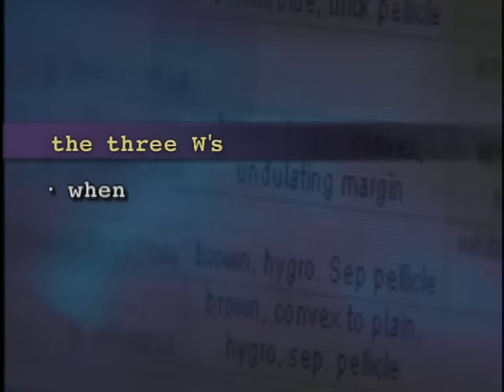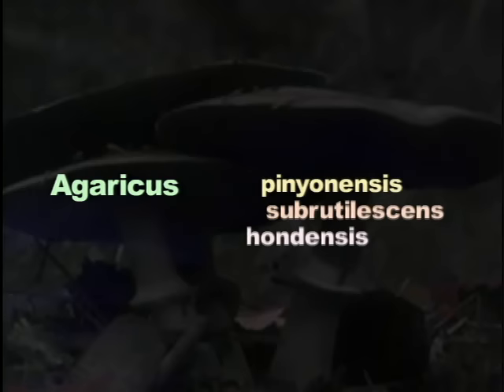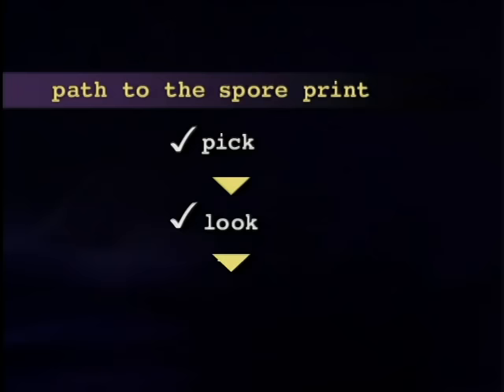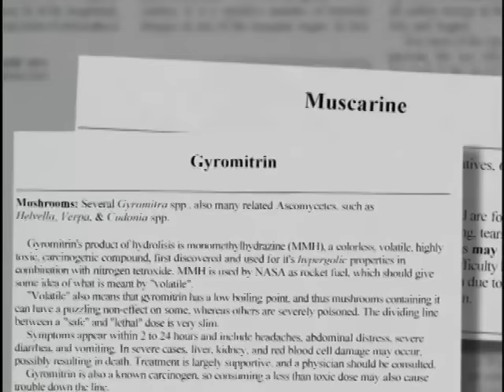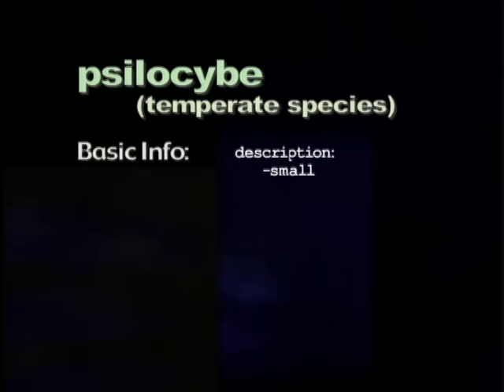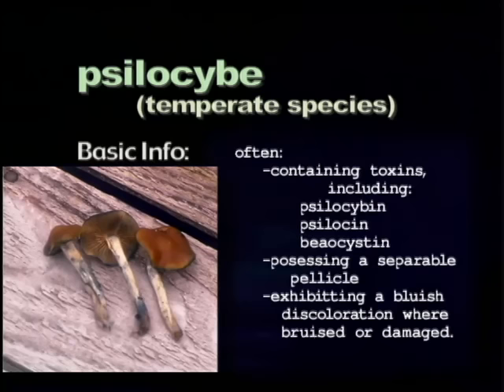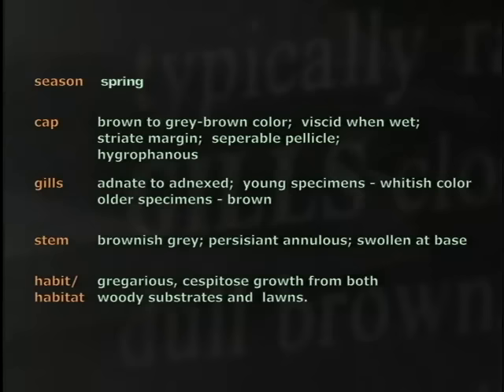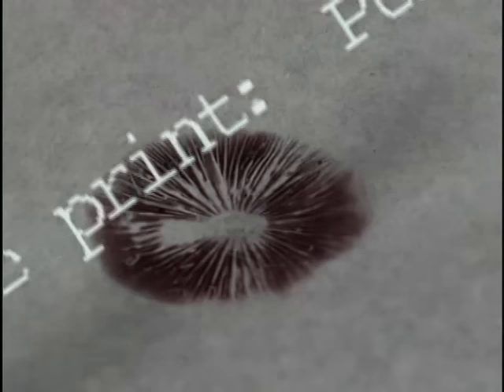ShroomHunter 101: Identify Wild Magic Mushrooms (Psilocybin)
Interested in magic mushroom identification? Shroom hunter 101 is the first video in the shroomhunter video course, and is designed to introduce the novice shroom hunter to the basics of field identification. Shroomhunter 101 focuses on members of the genus Psilocybe (MAGIC MUSHROOMS), which can be found in urban and suburban environments.

SUBS ENCOURAGE US! NO LAZY!